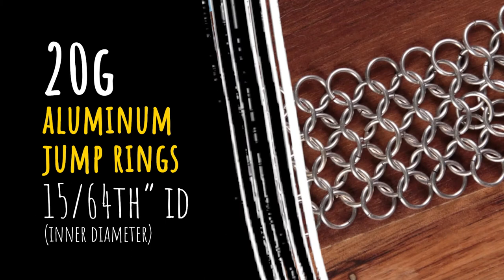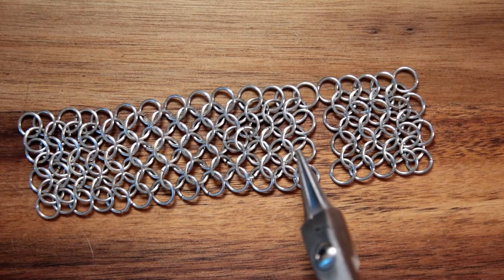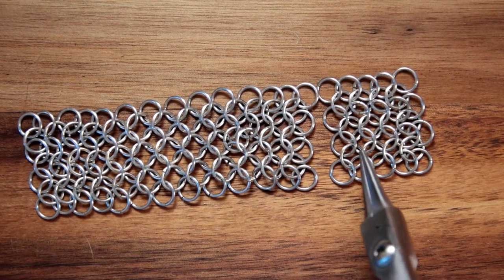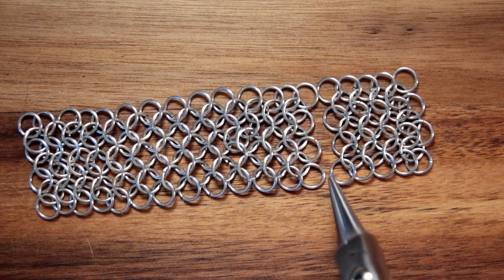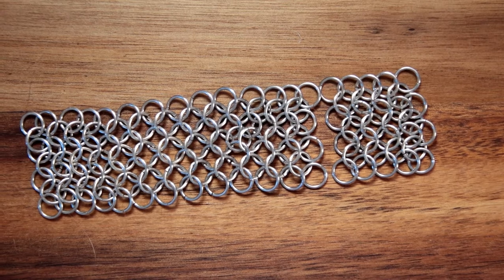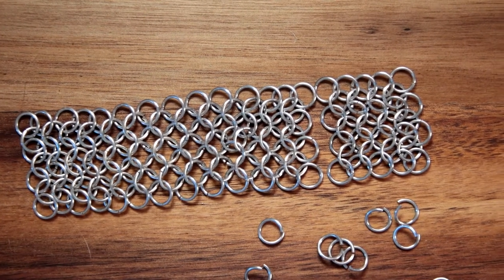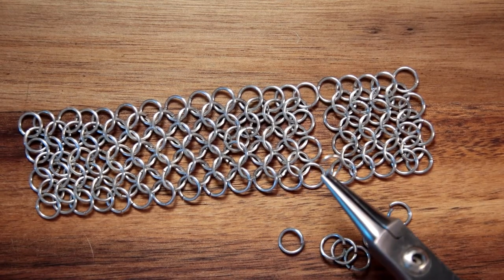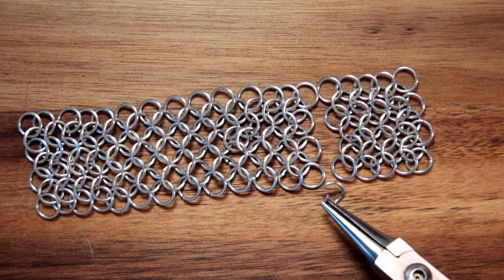How To: Connecting 2-pieces of Euro 4-in-1 Chainmaille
In this video, I'll show you how to connect 2 separate pieces of Euro 4-in-1 Chainmaille to make one piece.
If you've been in the situation where you needed to join pieces of maille together but were stuck, OR you've joined them but there was a mistake in the weave (common), I'll show you how to take care of both!

Chapter Markers
00:00:00 Begining
01:10:12 Intro
01:15:16 Start
02:31:14 Materials
04:59:20 The Tutorial
11:35:01 What a Mistake Looks Like
16:36:10 Wrap Up
17:35:21 Outro

(This helps out the channel!!!)

Cameras & Lenses
Main Camera: Canon EOS RP
SMALLRIG Cage for Canon EOS RP
Canon M50
SMALLRIG Cage for Canon EOS M50
Canon M6
SMALLRIG Cage for Canon EOS M6
Overhead camera: Canon T7i (800D)
Canon EF 17-40mm f/4L
Sigma 17-70mm f/2.8-4
Canon EF 24mm f/1.4L II USM
Canon EF 70-200mm f/4
Canon EF 50mm f/2.8

Lighting
Godox SL-60W
Godox 95cm/37" Softbox
Neewer 960
Neewer 480 RGB light panel
Neewer 480 light panel

Audio
Zoom H4n Pro
Saramonic Blink 500
Saramonic SR-AX100
Aputure V-Mic D2
Rode VideoMicro

Grip
Neewer Pro C Stands
Neewer Stainless Steel Light Stands

Blackmagic Atem Mini
Audio-Technica AT2020
Focusrite Scarlett Solo

PC
ASRock AM4/X570M Pro4
Ryzen 5900x
Gigabyte 3080
Corsair VENGEANCE RGB PRO 32GB DDR4 3600 C18
Cooler Master MasterLiquid ML360R
Seagate FireCuda 510 1TB
Samsung SSD 860 EVO 1TB
InWin 303